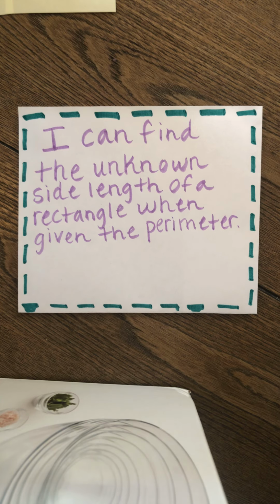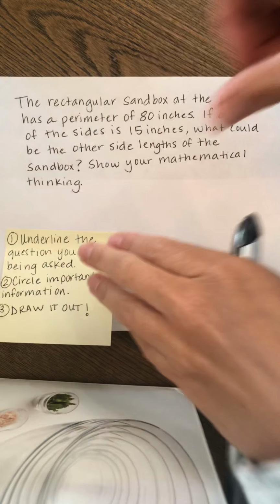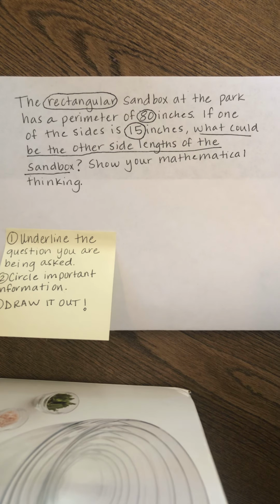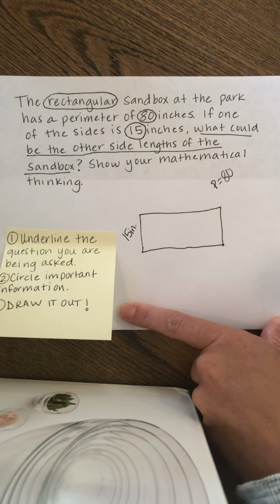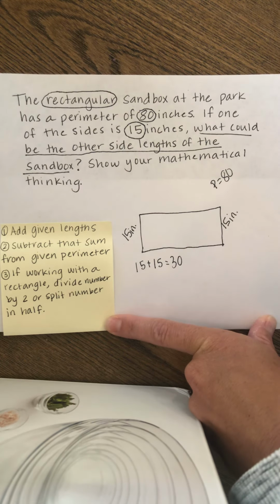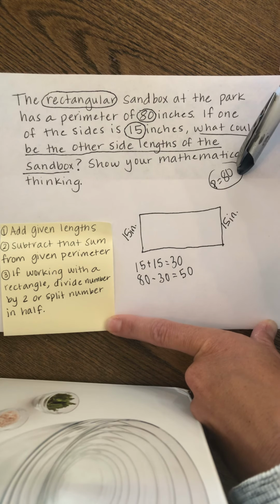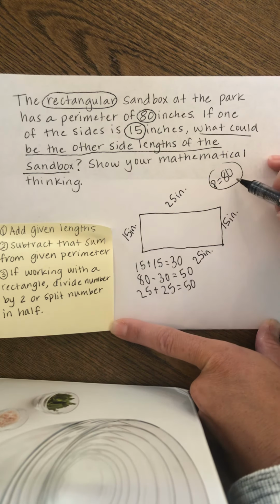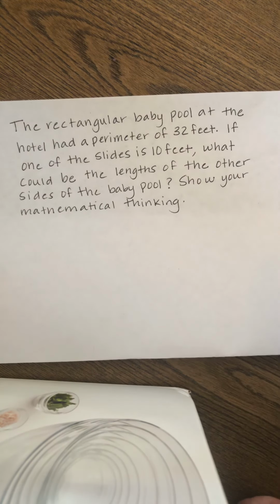April 10, 2020